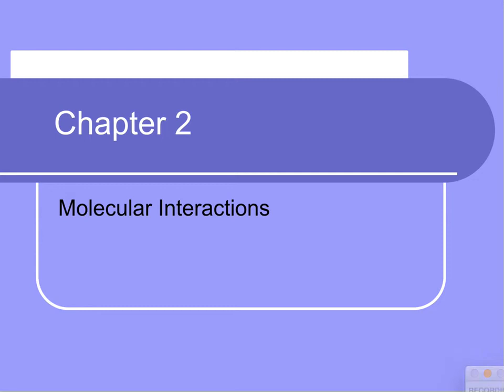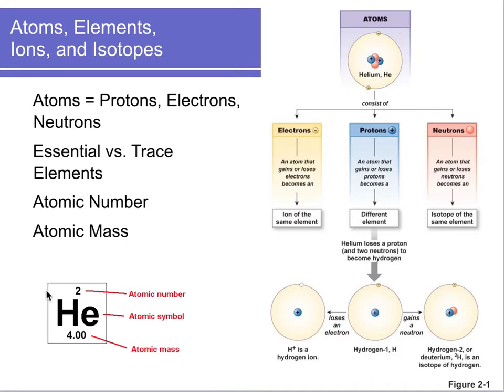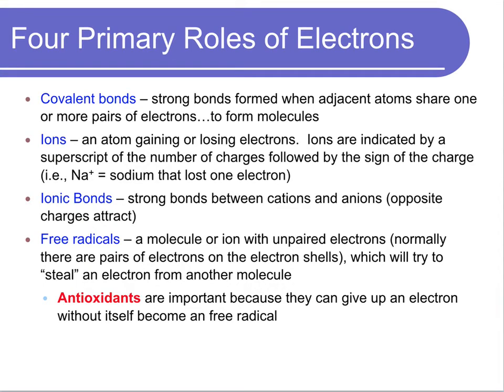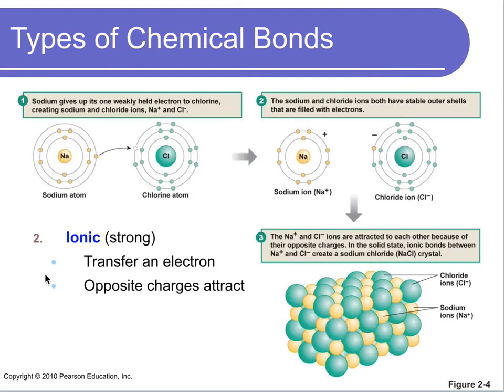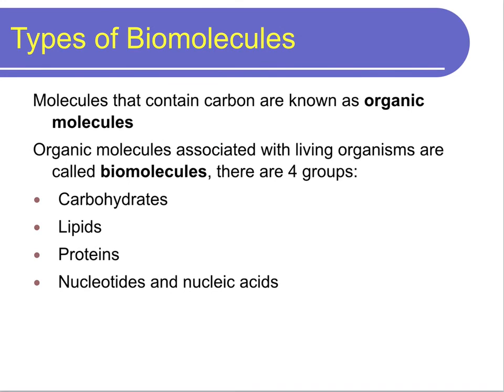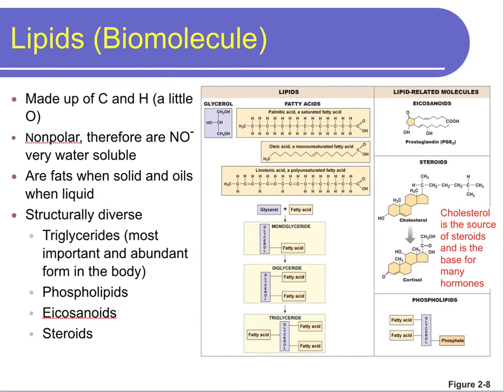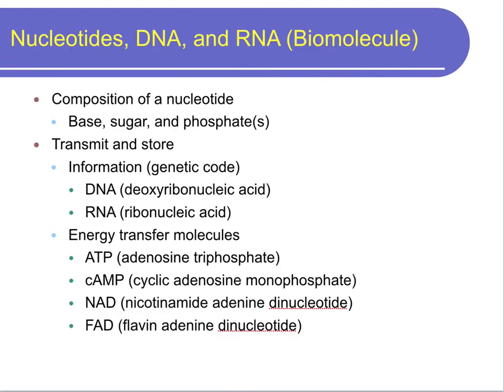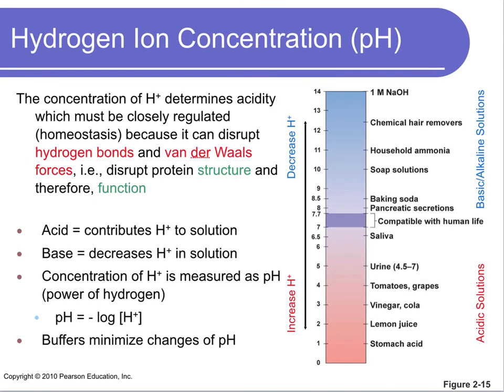Physiology Chapter 2